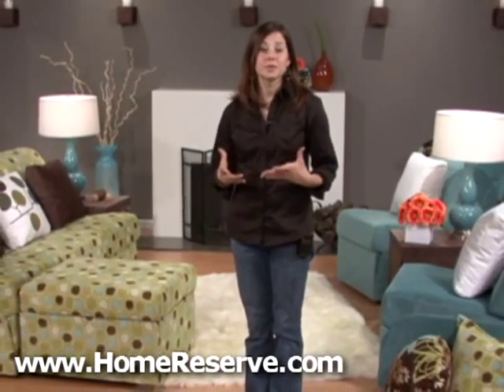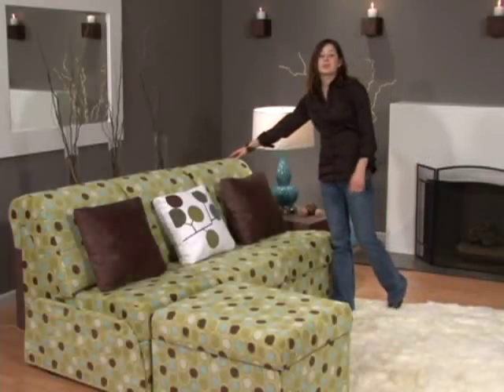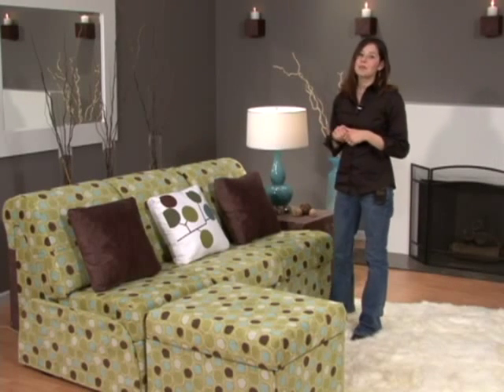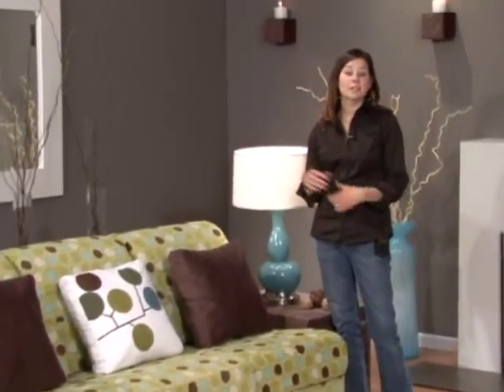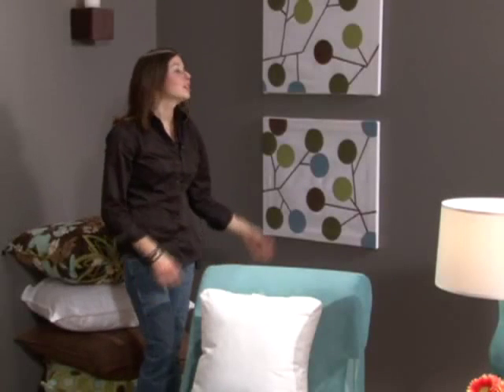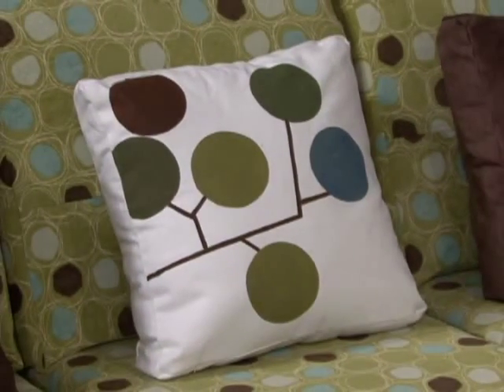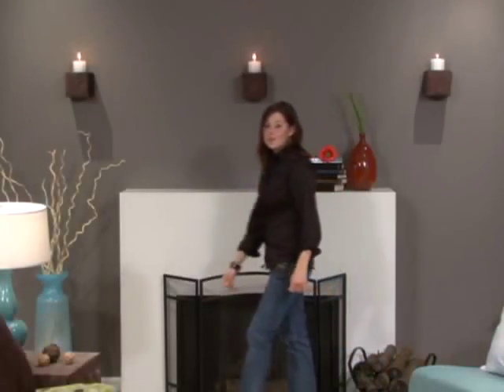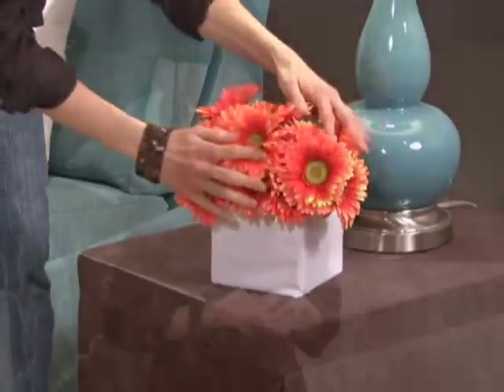Design Ideas with Home Reserve: ELLA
Jennifer creates a modern, bright living space with some of Home Reserve's liveliest patterns. Also, see the armless chair in its element.